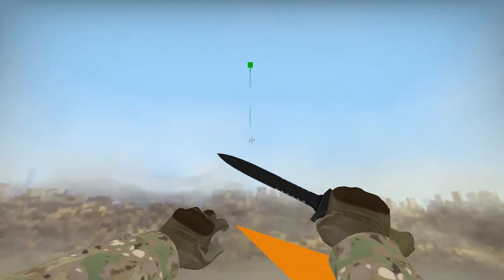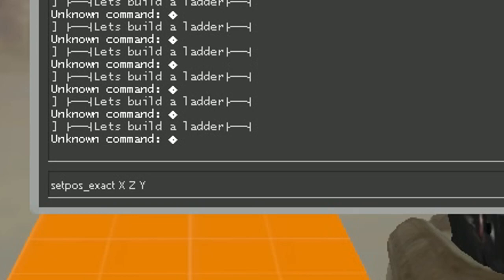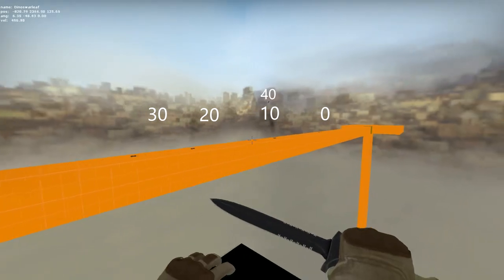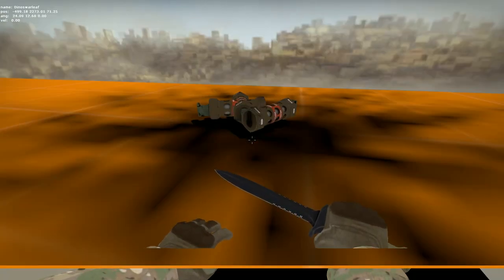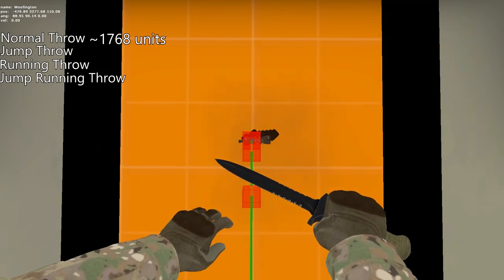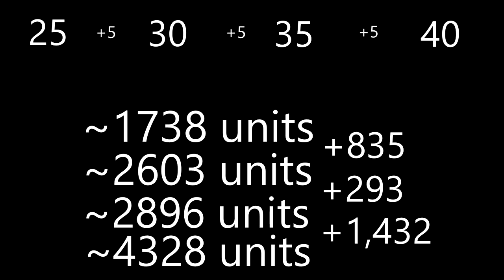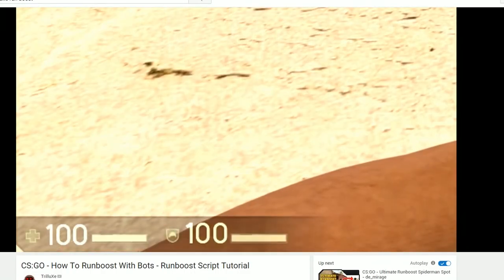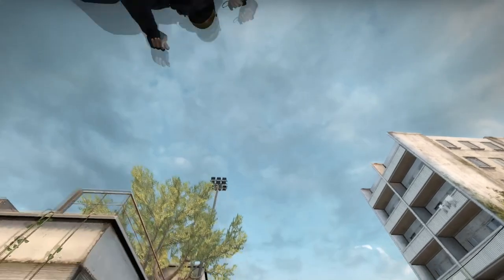How Far Can You Throw A Grenade In CSGO?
We've all wanted to set the world record for the farthest grenade throw, but how do you throw it? Let's find out

0:00 Intro To Skit
0:12 Method To Testing Throws
0:52 Best Crosshair Placement & Distance Method
2:27 Run-Boost Throws
2:58 Conclusion Skit

HanZ
$42!!!
Gut Knife - Forest DDPAT

Actors!